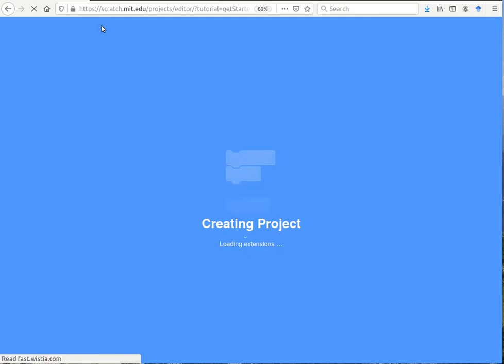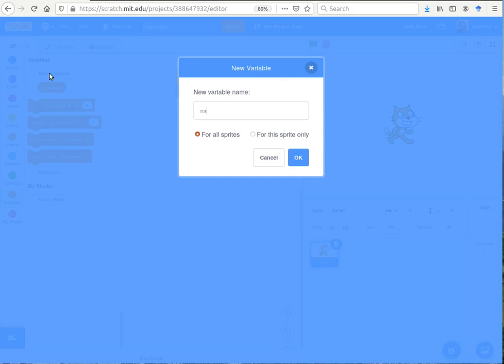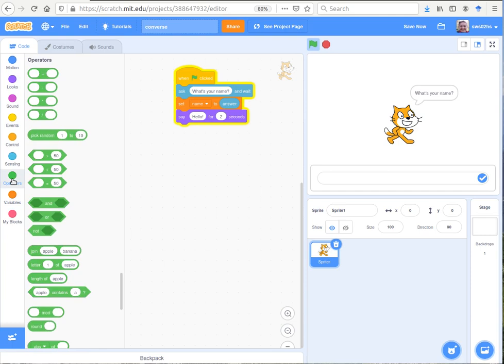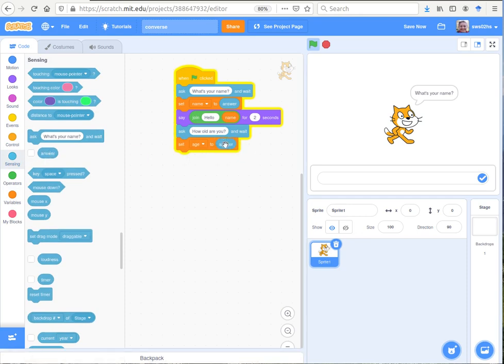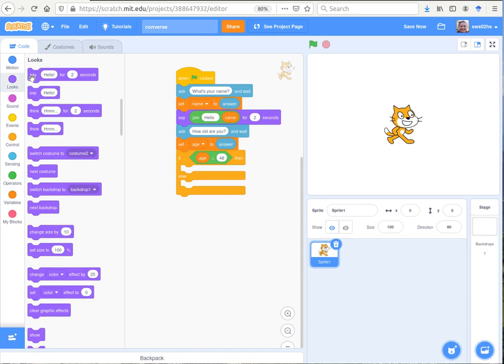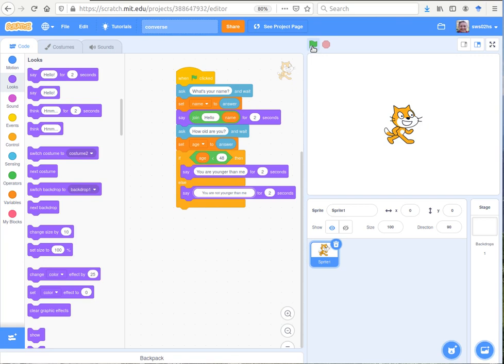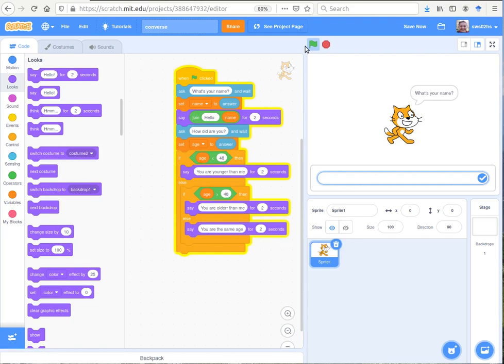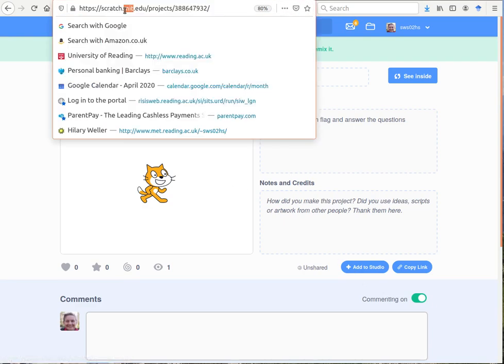A conversation in Scratch - chatting with the sprite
How to write Scratch code for a simple conversation, including variables and  the if - then - else construct